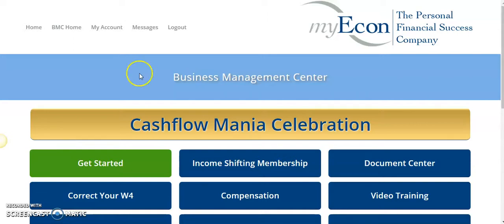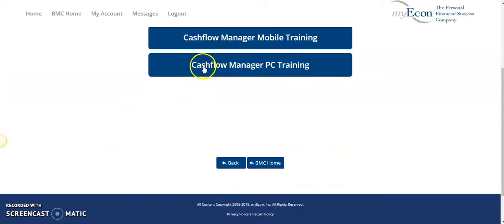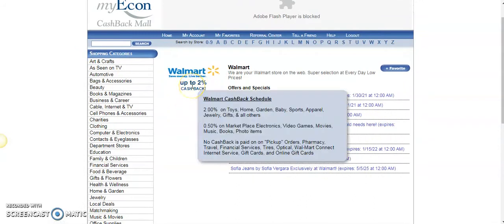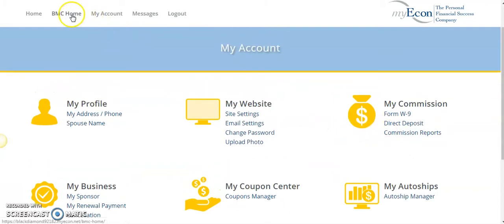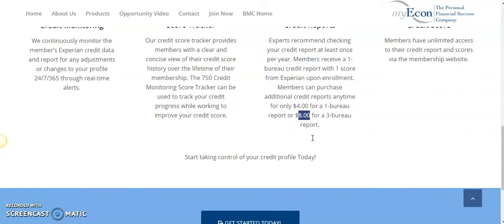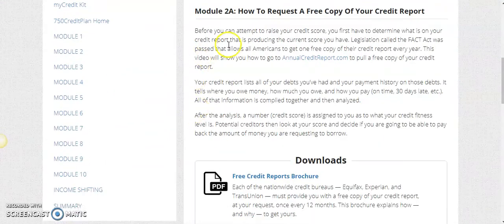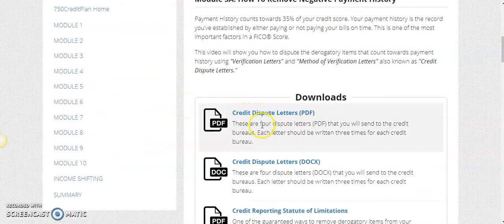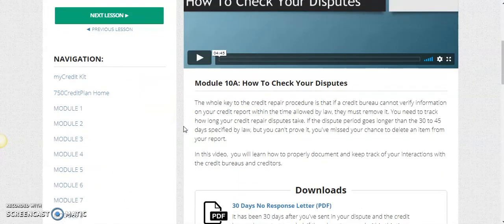MyEcon Back Office Tour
MyEcon is the BEST and SIMPLEST way to repair/build your credit, bring home a bigger paycheck at your job without working overtime, and EMPOWER your personal finances.

I'm a financially independent Super Dad to an amazing Super Kid. I help people step in their power as entrepreneurs by helping to change the subconscious programming stopping them from achieving everything they want.